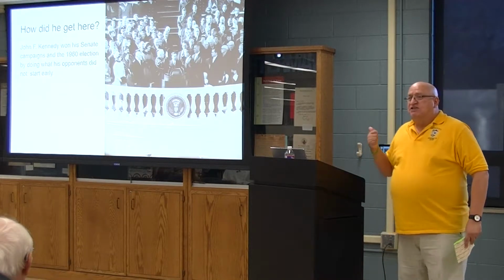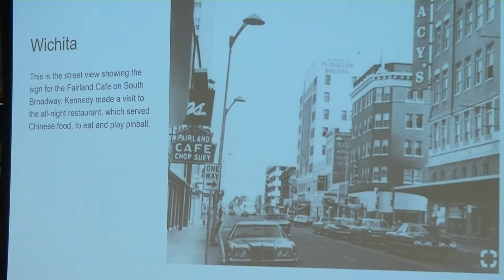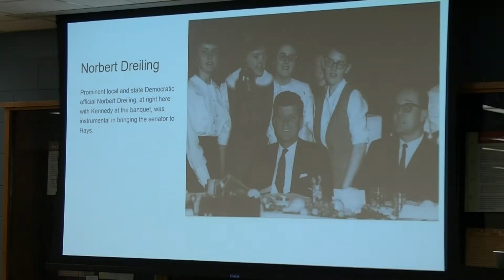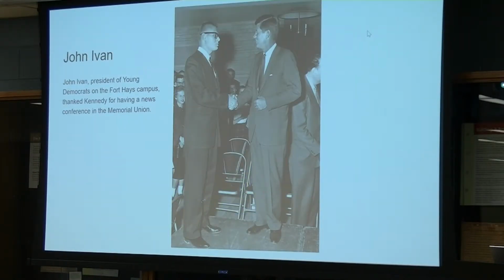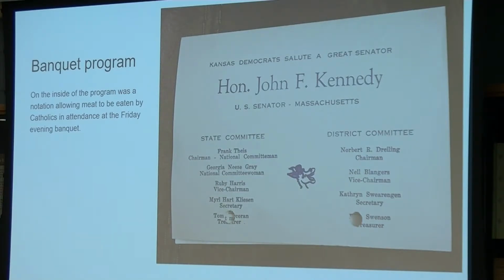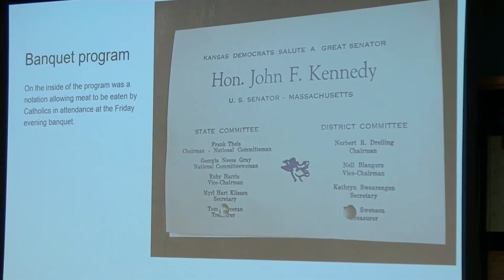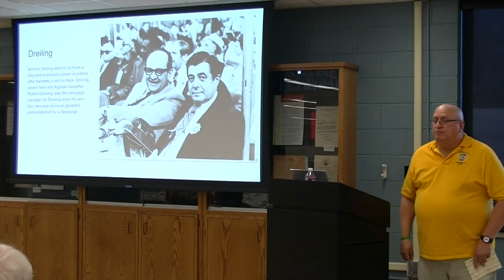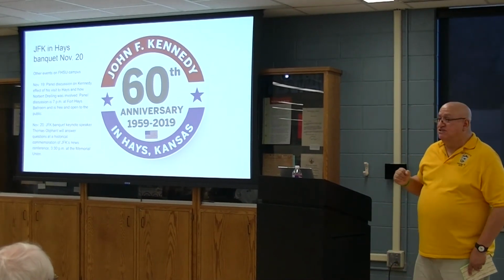John F. Kennedy Visit to Hays - 60th Anniversary Presentation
Presented by Randy Gonzales